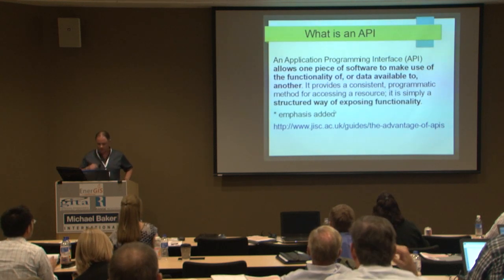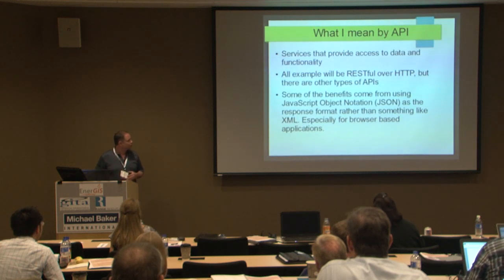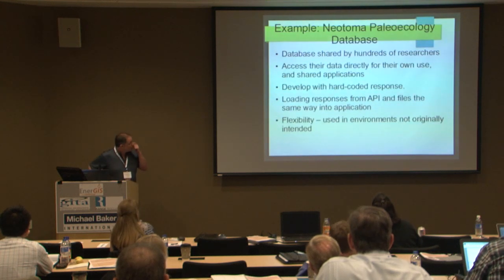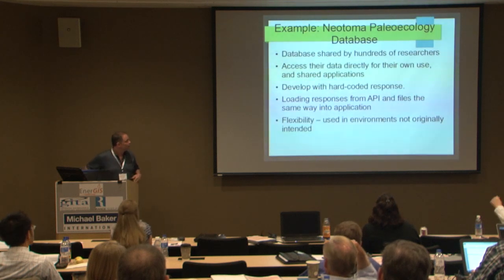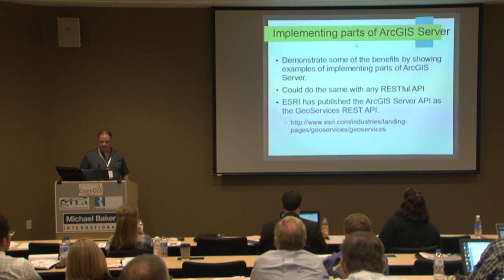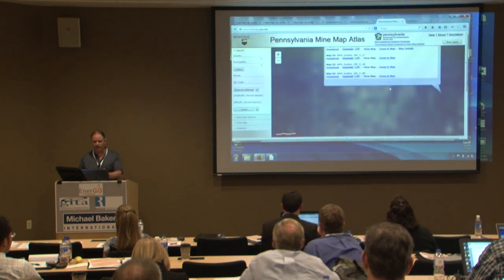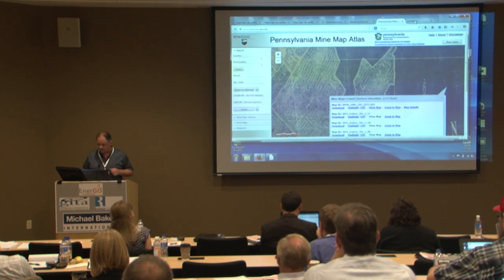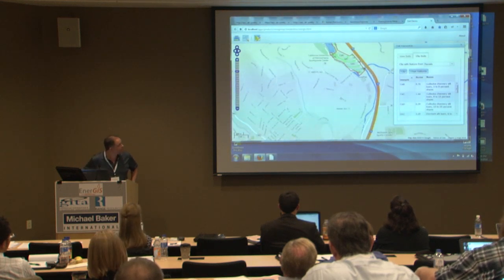EnerGIS Conference 2014 - APIs - Anderson